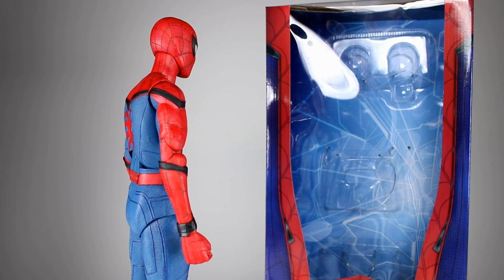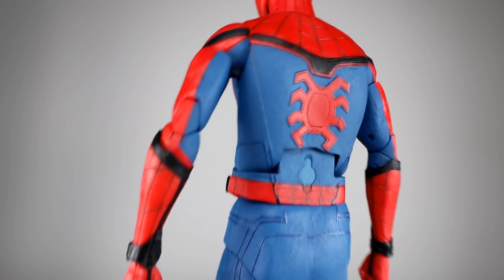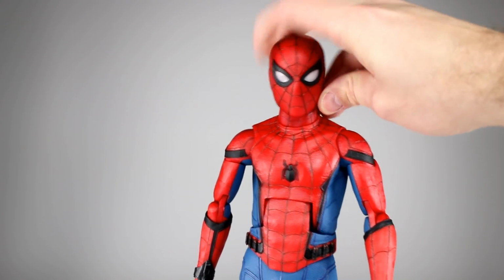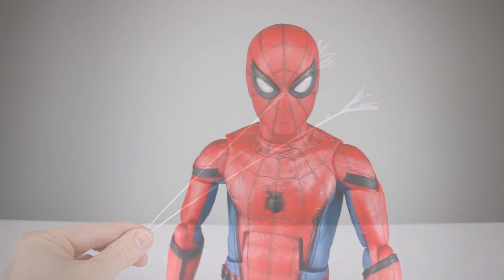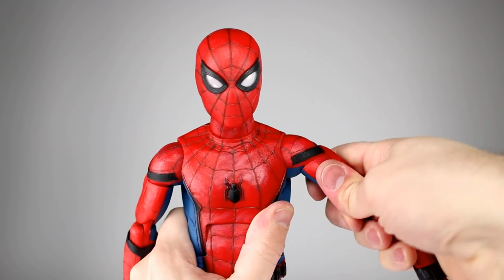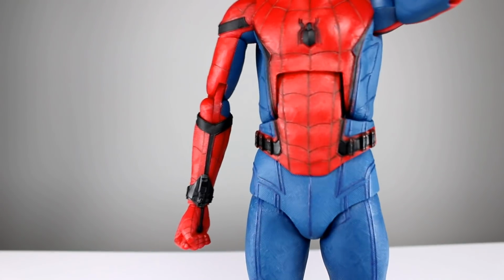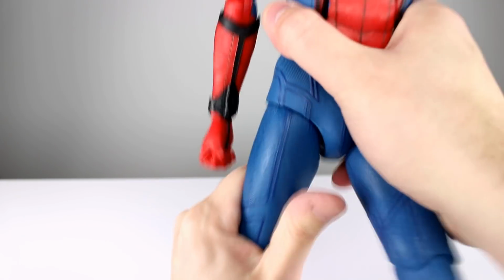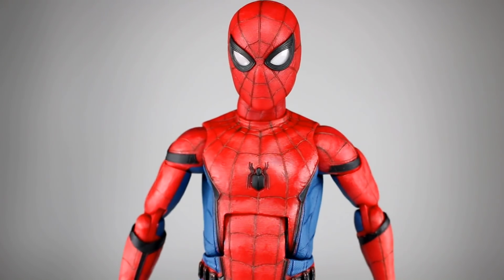NECA 1/4 Scale SPIDER-MAN Homecoming Action Figure Review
Most fans were very pleased with the recent Spider-Man reboot but so far the figures have been pretty hit or miss.  Will NECA's version be an over-sized hit or an even more devastating miss?